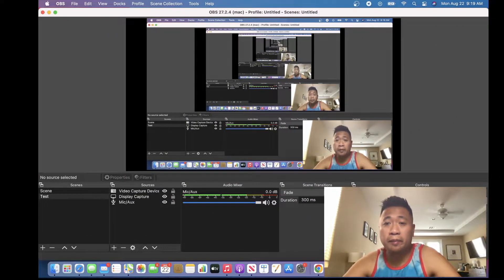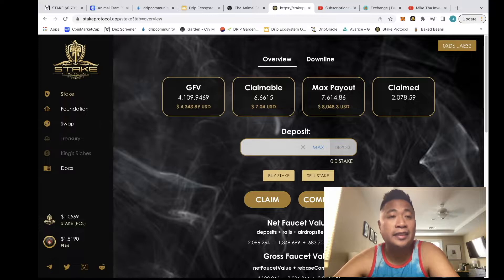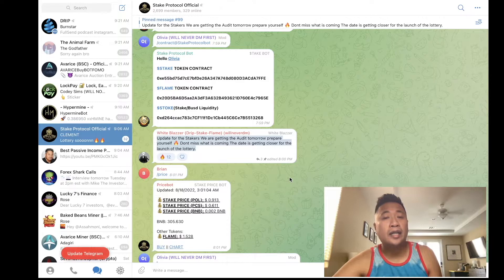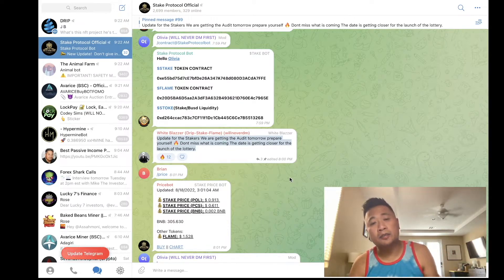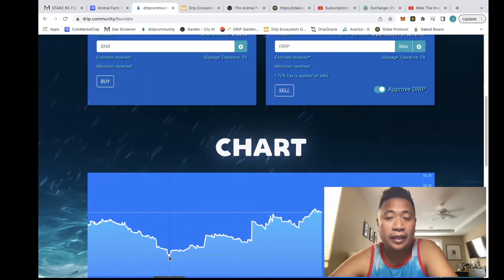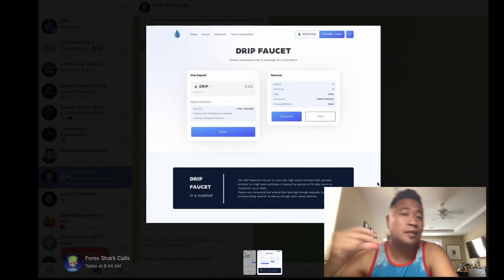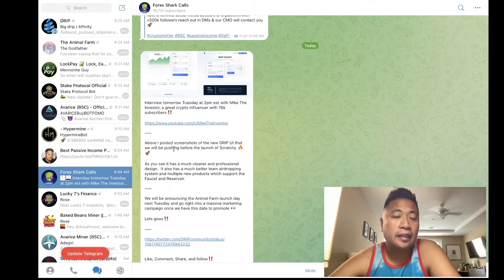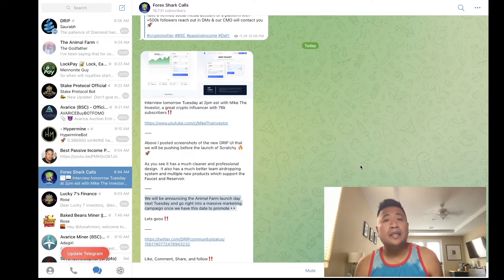LAUNCH DATE!!! & Single Ds DRIP - CYAH - STAKE LOTTERY & REFLECTION TOKEN!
116th episode documenting my journey and helping to contribute to the community.  I'm just an average dude that likes crypto and DeFi.

Say goodbye single Ds and Stake is here to stay!

Requirements to get 10 DRIP if you are part of my team!

- deposit 1 drip into the faucet AND 0.01 into the RESERVOIR (FORGOT TO MENTION THIS! SRY)
- every 10 members, I will airdrop 10 drip to one of the team members
- you can only win once initially
- PLEASE DON'T TRY TO BE SMART, LOL. PLEASE ONLY ONE WALLER PER PERSON.

*NFA. Do your own DD! Crypto is risky, only put in what you can afford to lose!